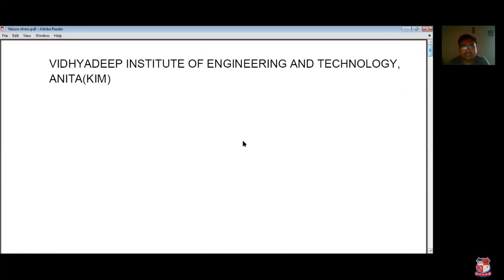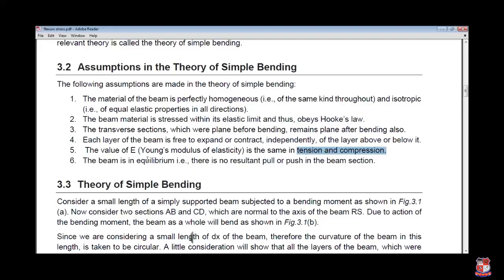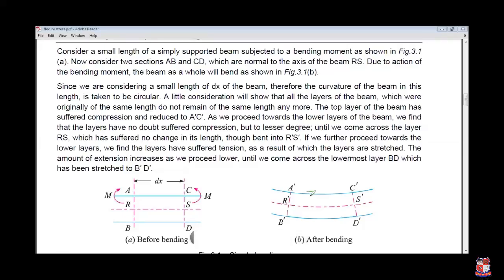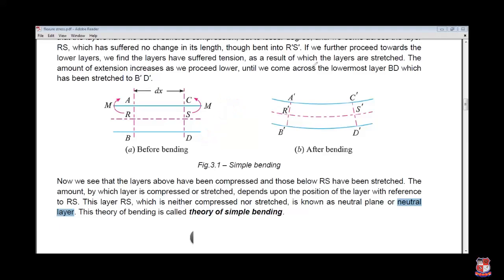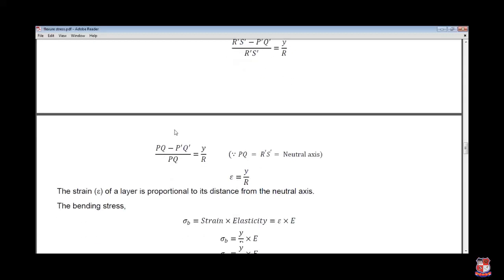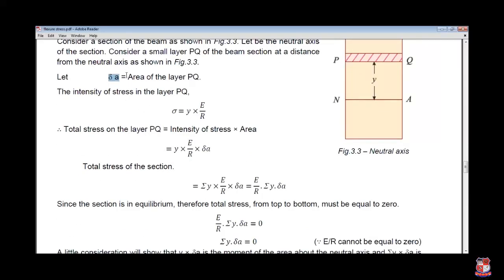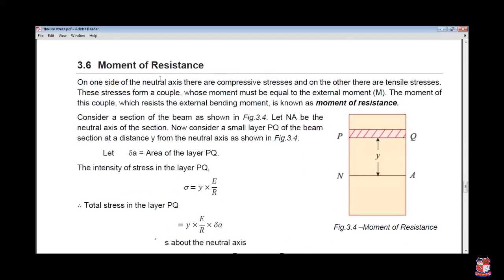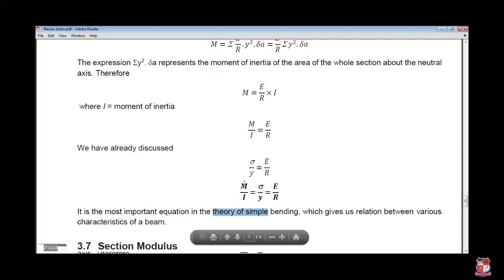GTU_BE_MECHANICAL ENGINEERING_3141907_FLEXTURE STRESSESTheory of simple bending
Subject: 3141907 - Fundamentals of Machine Design
Created by : PATEL PRADIPKUMAR GOMANBHAI | 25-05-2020 | 48 MB
College: VIDHYADEEP INSTITUTE OF ENGINEERING AND TECHNOLOGY
Topic: FLEXTURE STRESSESTheory of simple bending